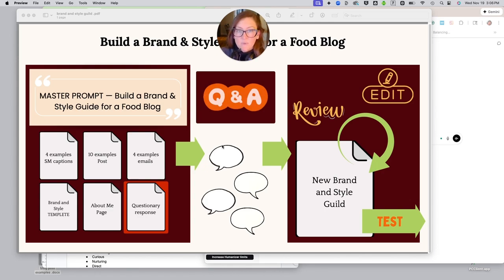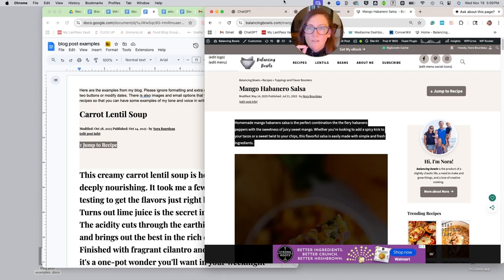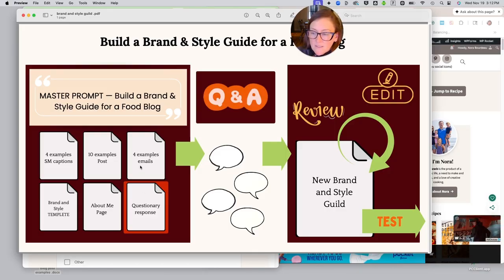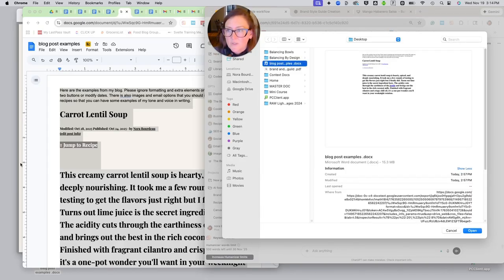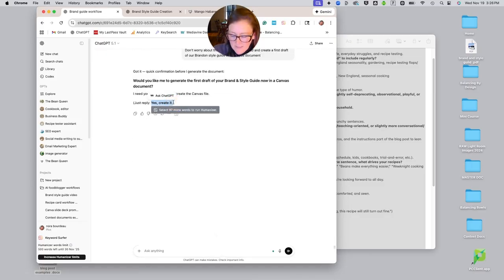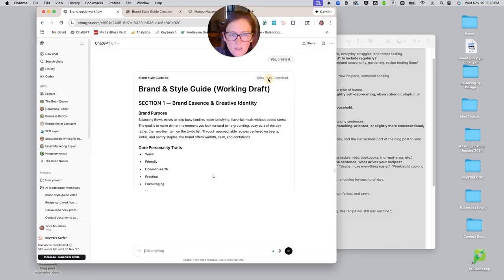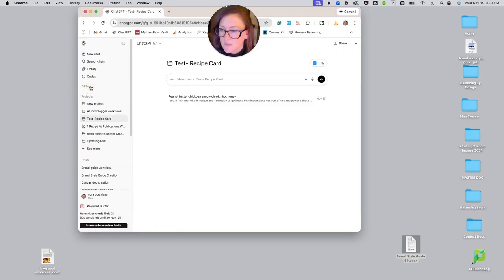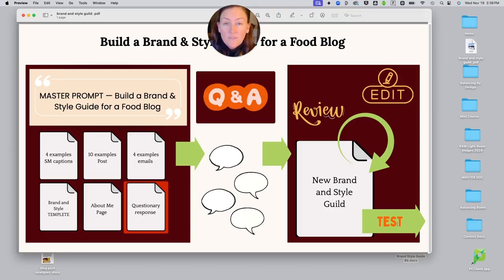Day 6 Your Starter Brand Guide: Teach AI Your Voice, Style, and Identity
Your Brand Guide tells AI who you are, its what I call a Master Context Document.

In this lesson, you’ll shape your tone, vocabulary, sentence rhythm, and writing identity into a simple guide that keeps your content consistent across blog posts, emails, and social captions. This becomes the foundation AI uses to protect your personality, even when you’re producing content quickly.

By the end, AI will feel more like a trained assistant and less like a guessing machine.

If you found this video on YouTube… Welcome. This is part of a mini course. Let me send you an accompanying PDF that will help guide you through each step of the process.